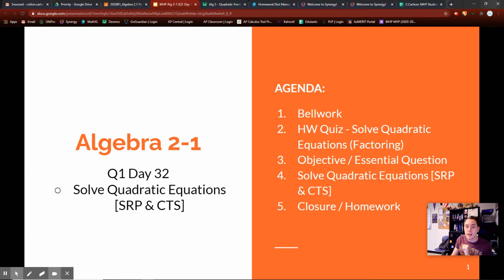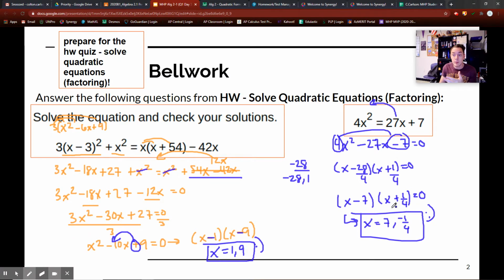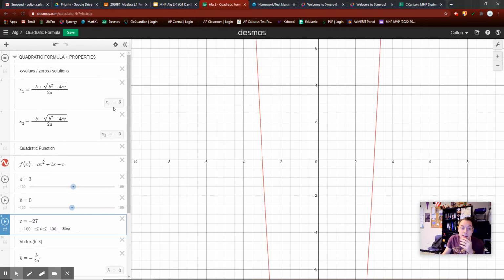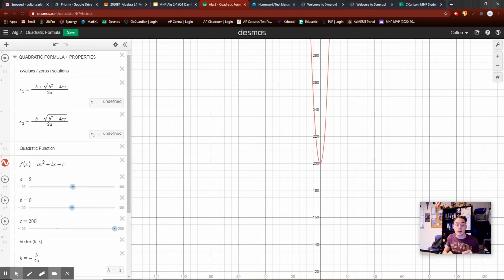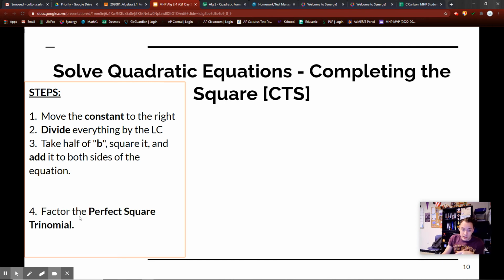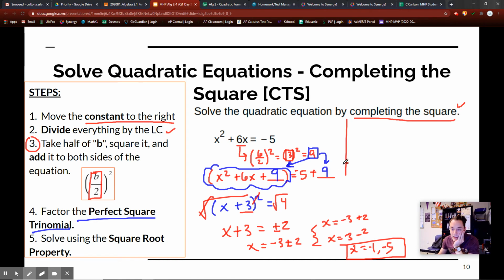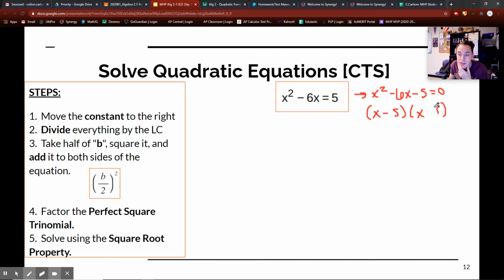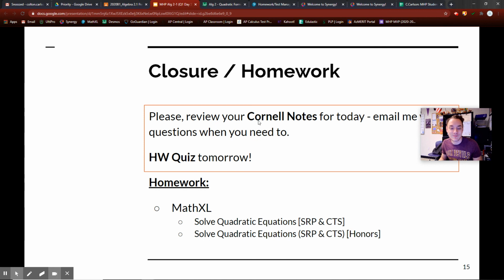MHP Alg 2-1 (Q1 Day 32) - Solve Quadratic Equations [SRP & CTS]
More techniques in how solving quadratic equations!